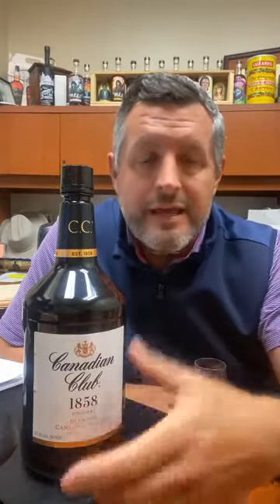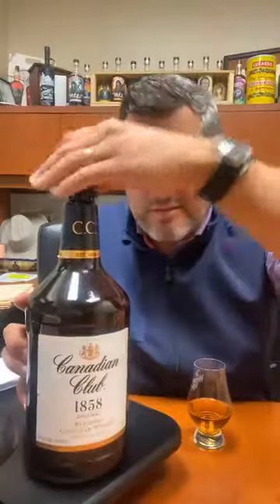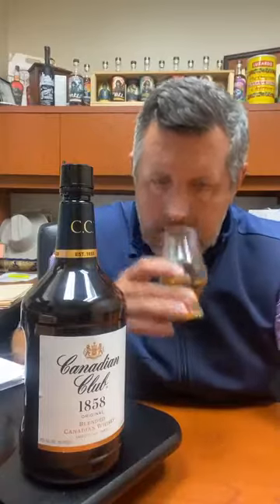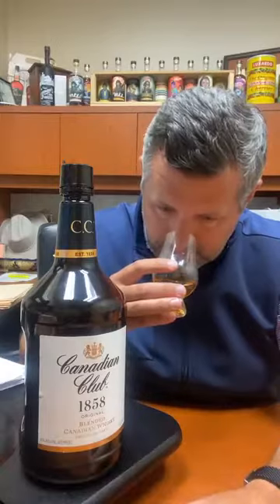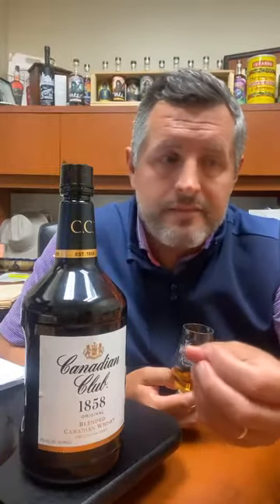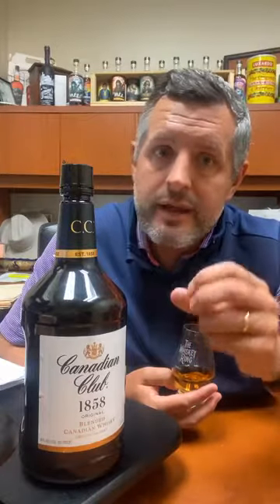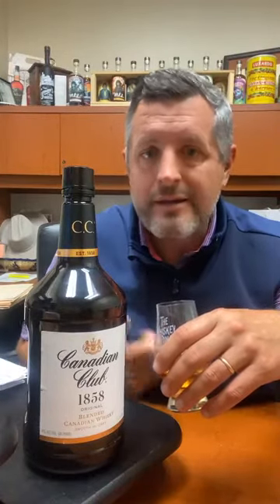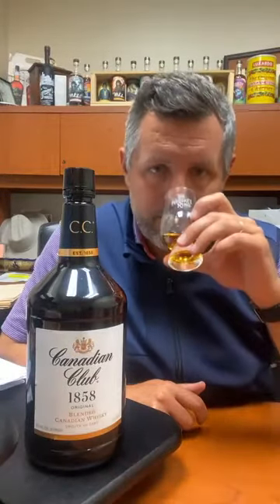Dadcore! Canadian Club Whisky…CLASSIC!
On the nose, pillow soft vanilla and predominant butterscotch with just a hint of oak. On the palate, more sweet vanilla cream notes with deep fruit core of yellow and red fruit. Soft oak, then more butterscotch to finish.

Fresh, Hot, Bourbon Content Delivered Daily.